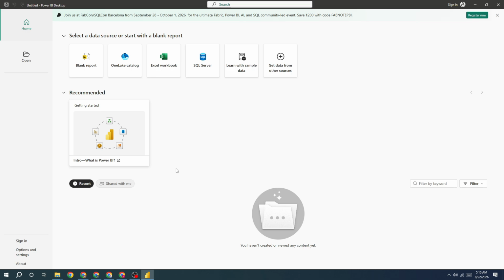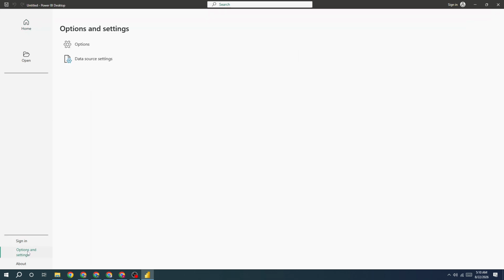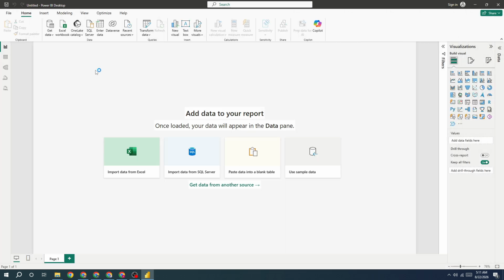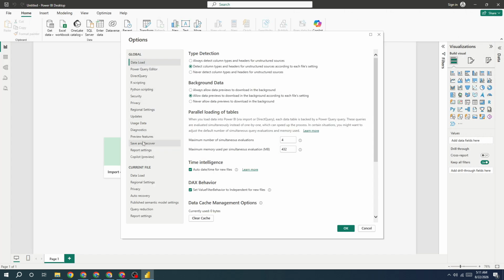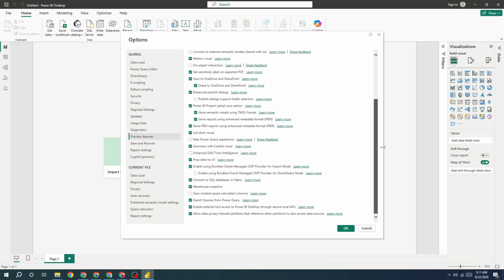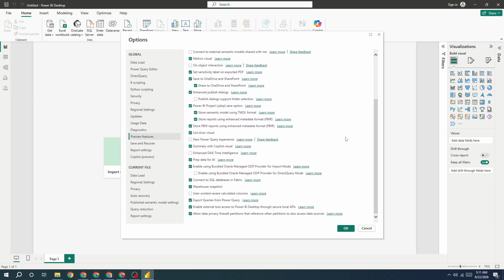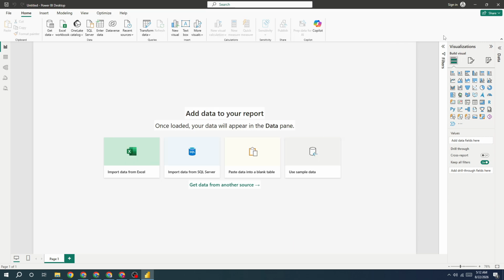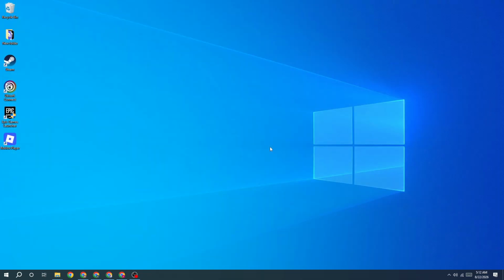How to Remove the “Enter Your Email Address” Pop-Up in Power BI Desktop (2026 Easy Fix for Beginner)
Stop Power BI Desktop sign-in prompts from breaking your focus. Configure your settings to disable email pop-ups today.

Constant login requests can disrupt your data visualization workflow and slow down report development. This tutorial helps you clean up your workspace by walking through the specific navigation steps required to silence these recurring alerts. If you are a developer or analyst who finds the automatic sign-in request a distraction during your daily tasks, this walkthrough provides the exact path to fix it.

We open the application and head straight to the File menu to locate the Options and Settings area. By adjusting these configurations correctly, you remove the barrier preventing you from working seamlessly on your dashboards. Follow along to ensure your environment remains clear of interruptions, allowing you to maintain better concentration while building reports.